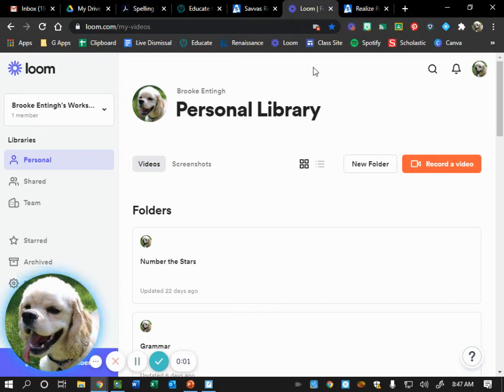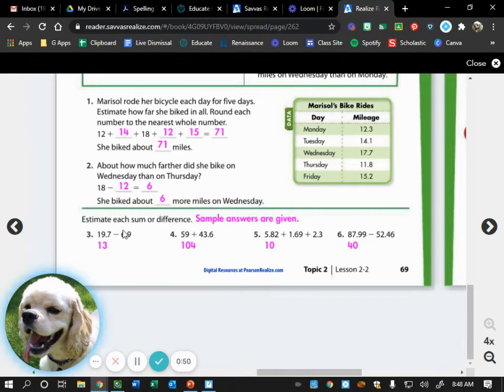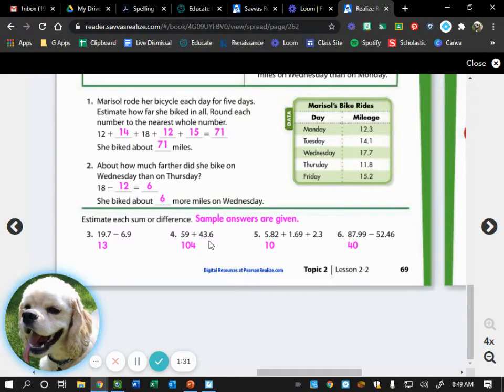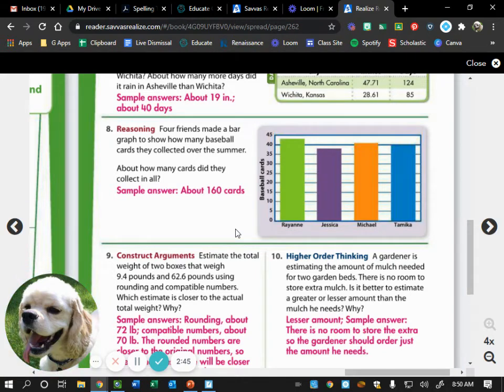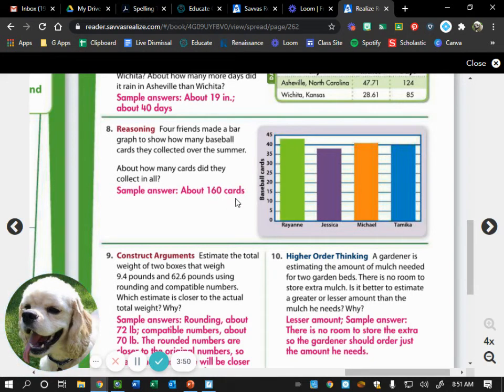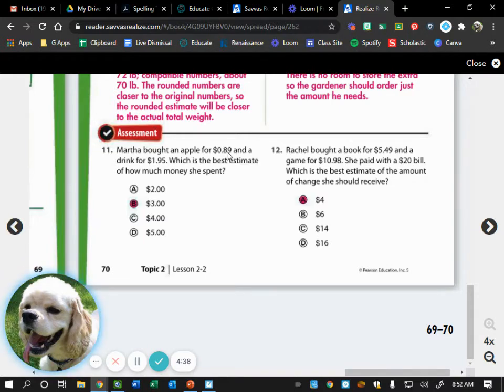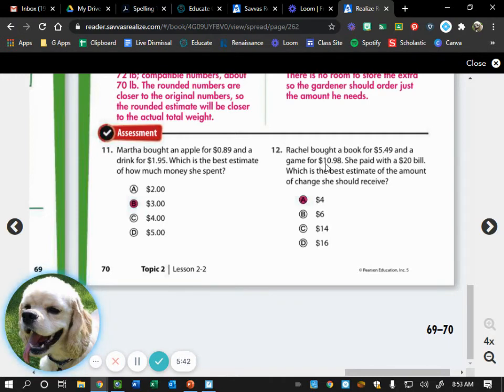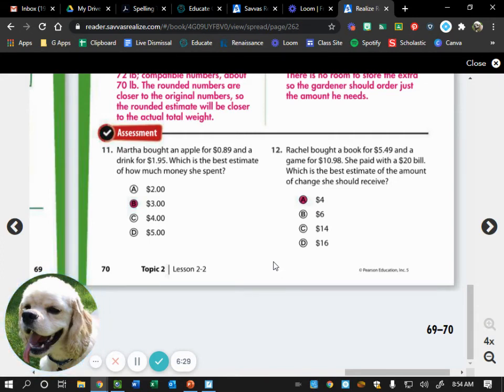10/26 Math: Correcting p. 69-70